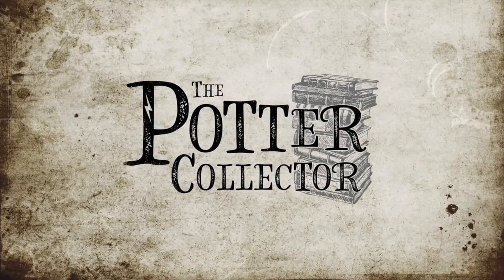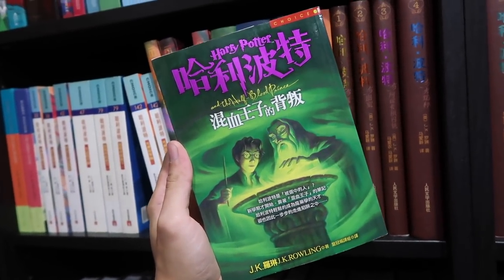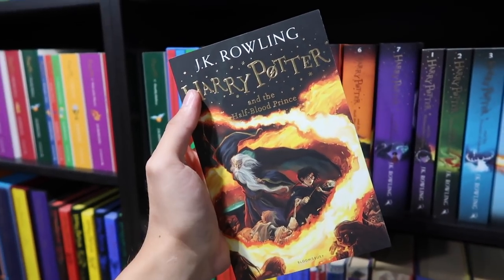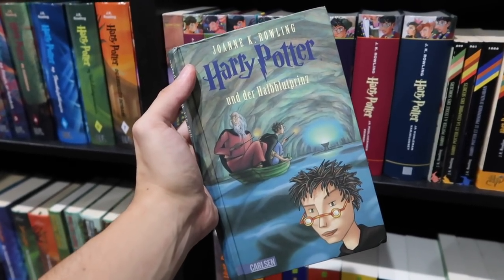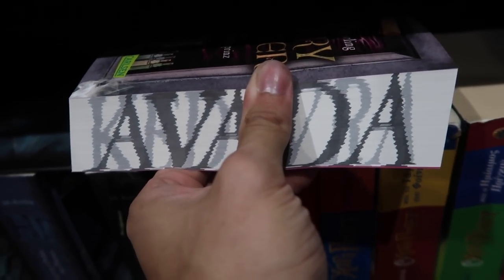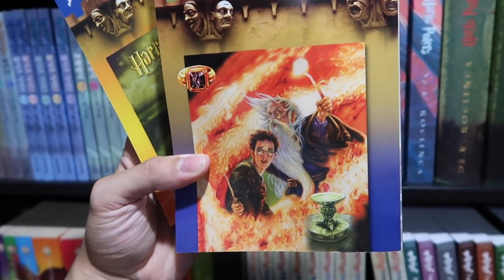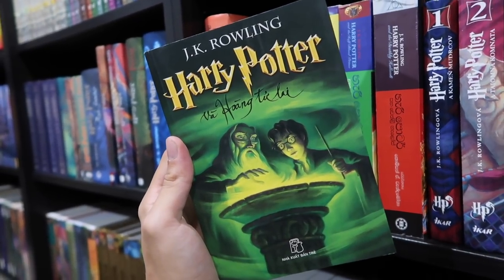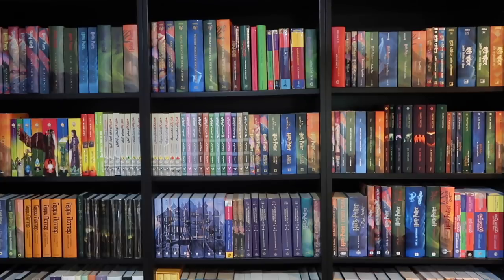HARRY POTTER COVERS FROM AROUND THE WORLD PART 6 | HALF-BLOOD PRINCE COLLECTION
Many community subscribers have requested that I do a video showing the front covers of the books in my library. Here is part six of a seven part series. The Cover Series! Part six features the Half-Blood Prince books in the library.

Want to write? Direct the owl to:

United States